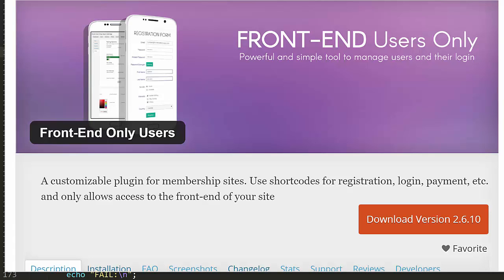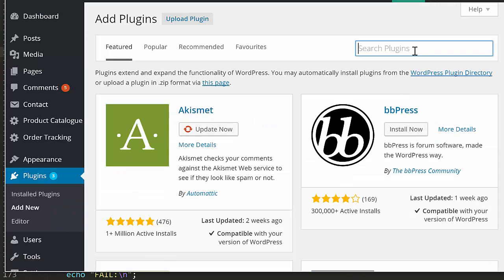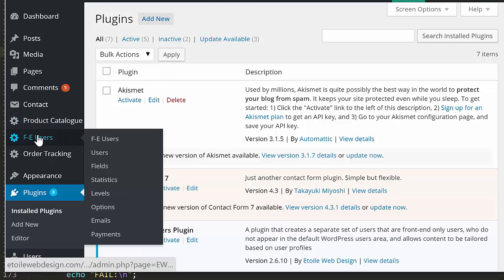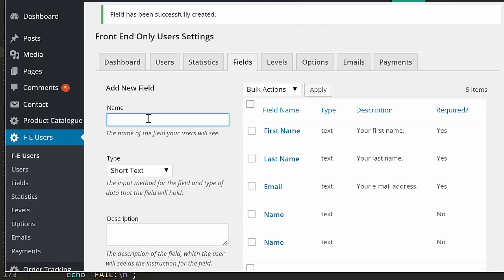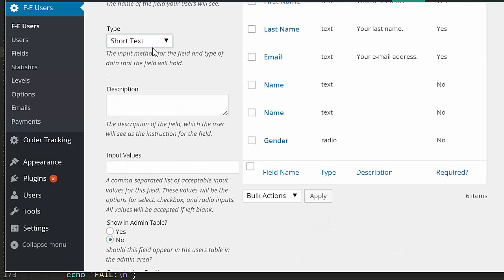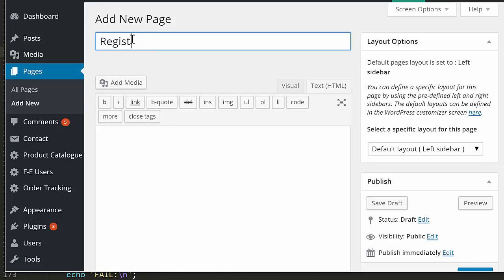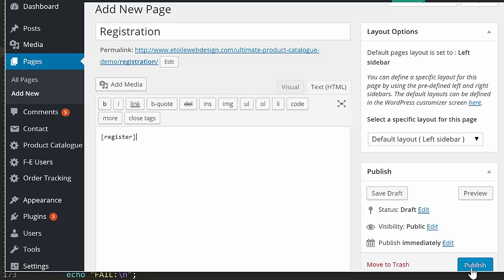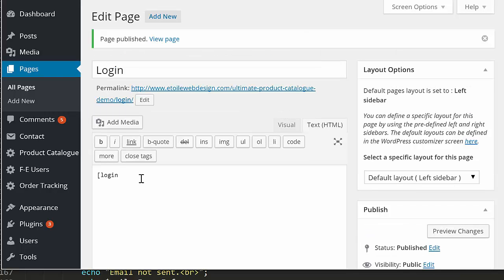Front-End Only Users - Video 1 - Installation and Setup - WordPress Plugin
This video explains how to install and do a basic setup in the Front-End Only Users plugin.

Front-End Only Users is a WordPress plugin that allows visitors to a site to create an account and profile without ever accessing the WordPress backend. It also lets you restrict pages and content on your site to specific member groups and levels, and charge for access.